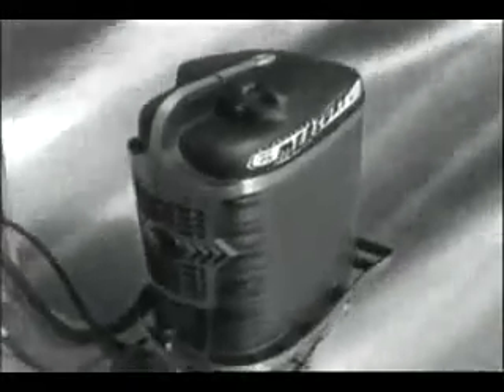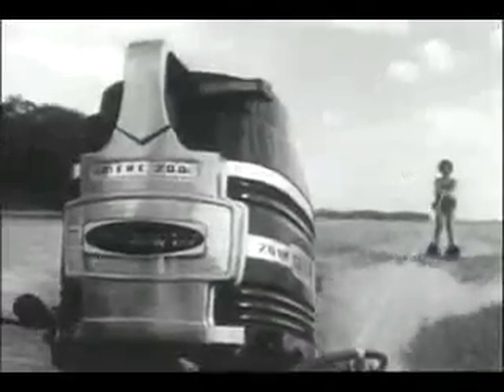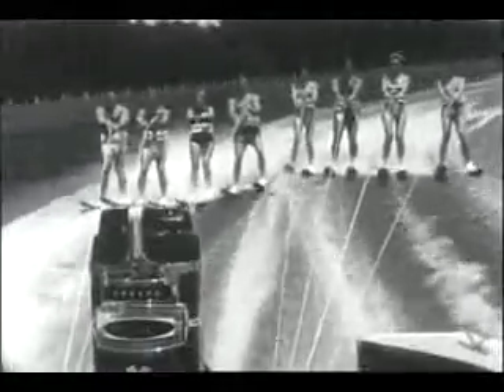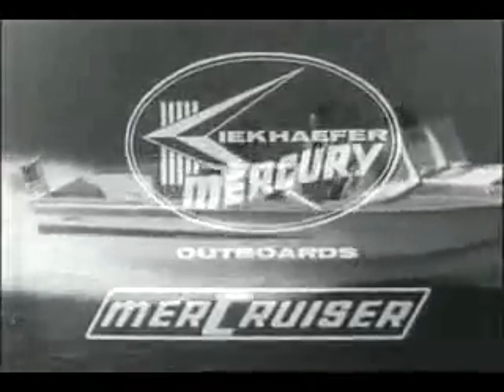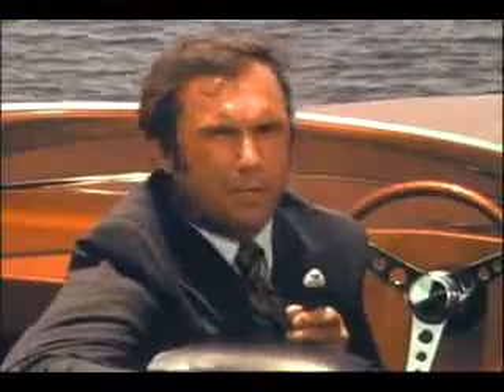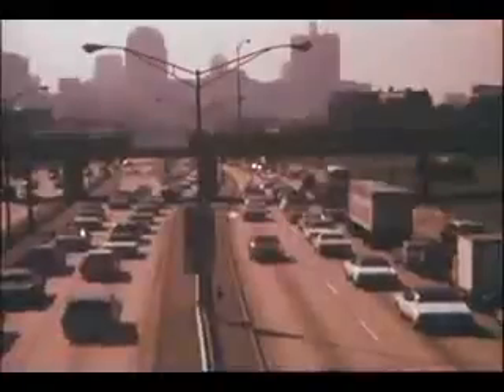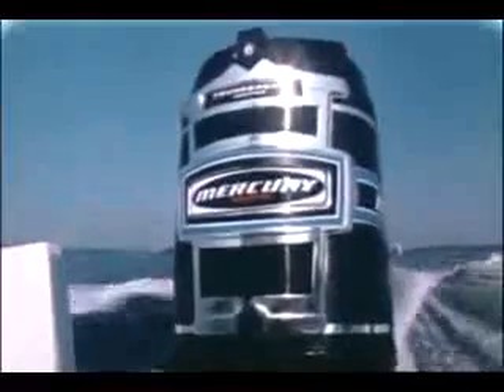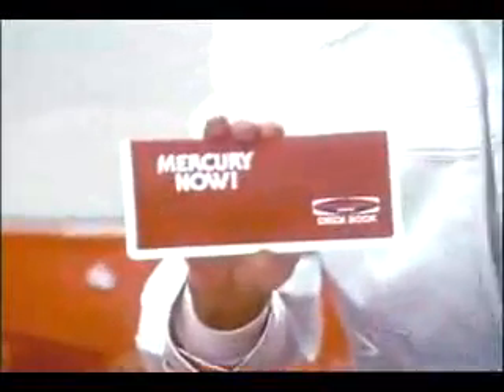Mercury Outboard Vintage Commercials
Oude Mercury commercials

DIRKSE WATERSPORT: Uw Mercury Dealer
Mercury - Mariner - Evinrude - Johnson